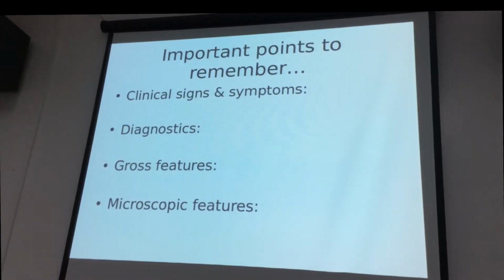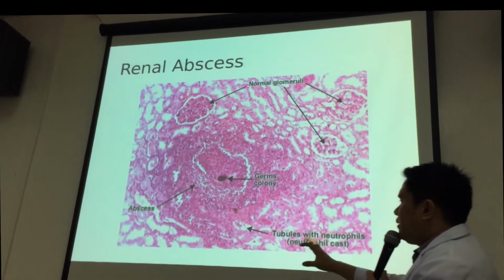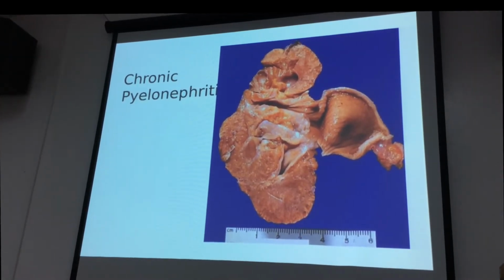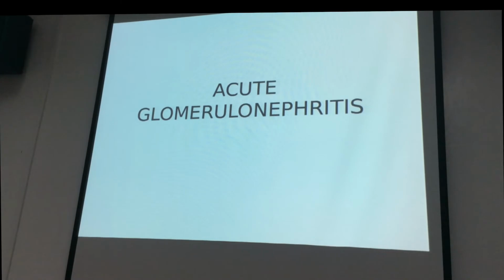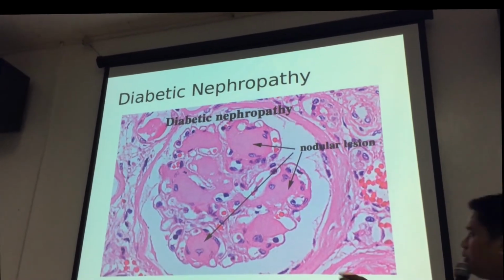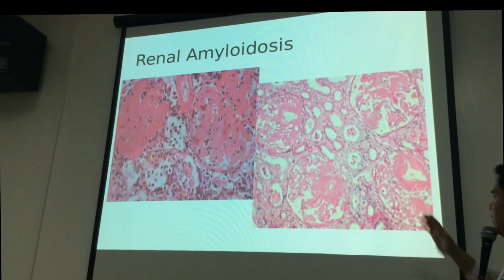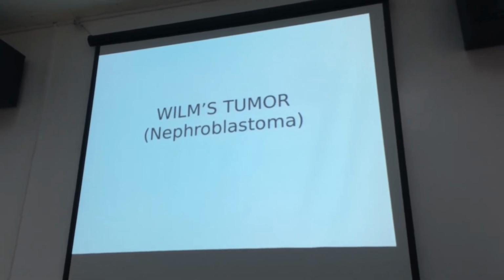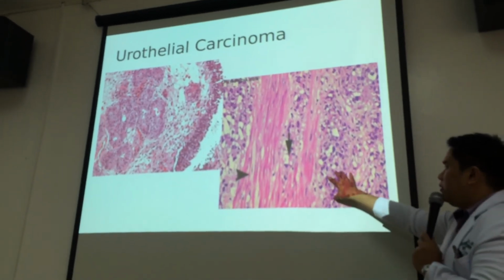Renal Pathology review of Slides SWU-MHAM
Med 2B